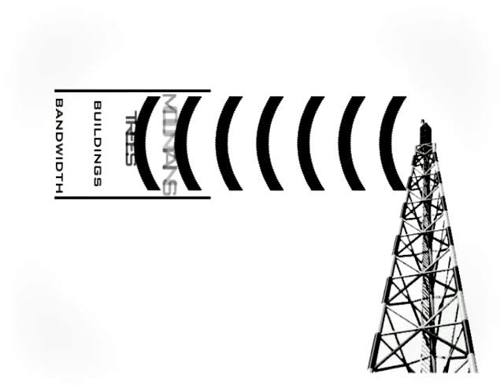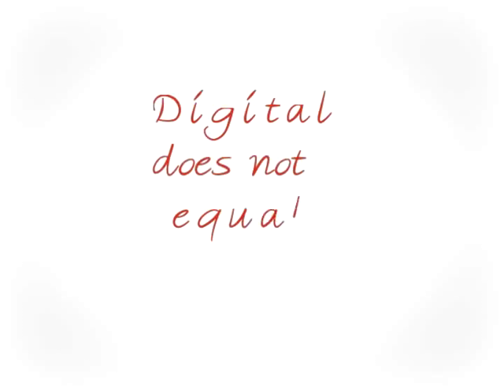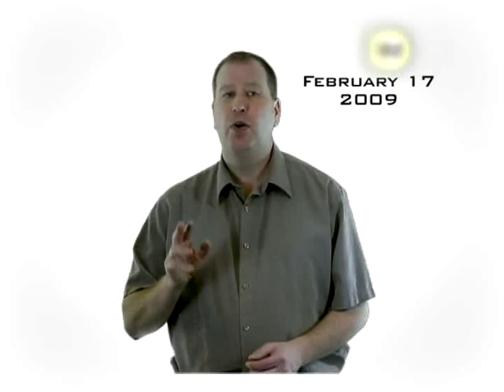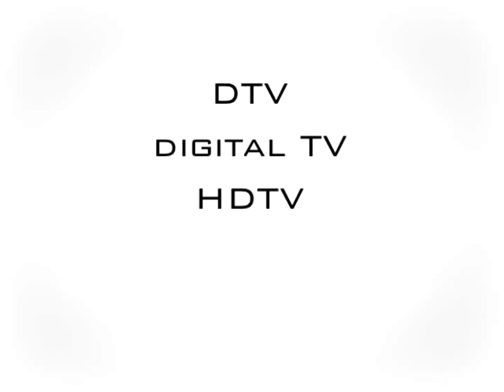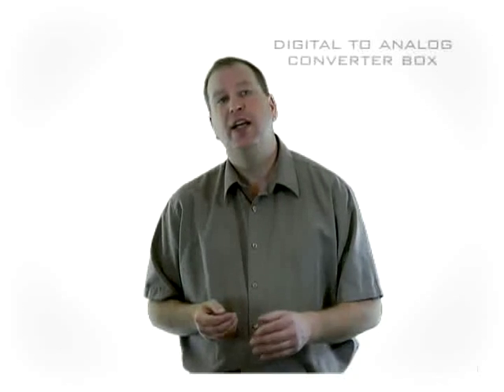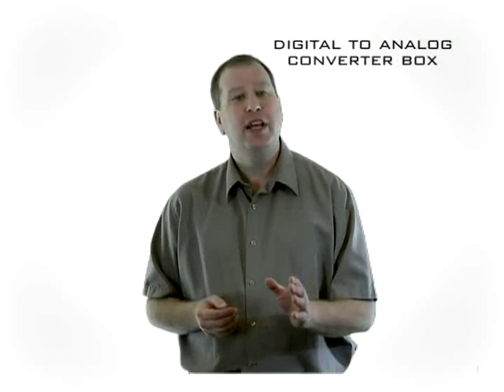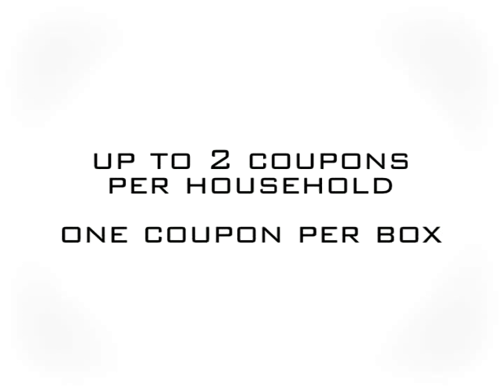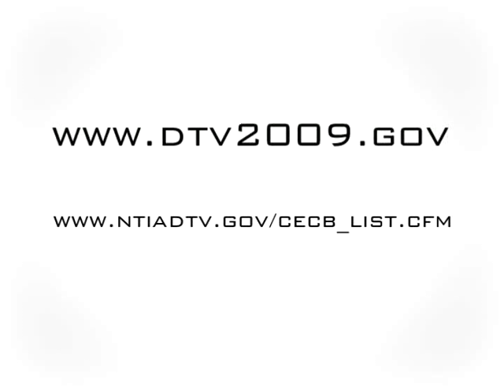Digital TV changeover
Explains digital TV and the switch from analog to digital broadcasting, who's affected, and what you need to do.